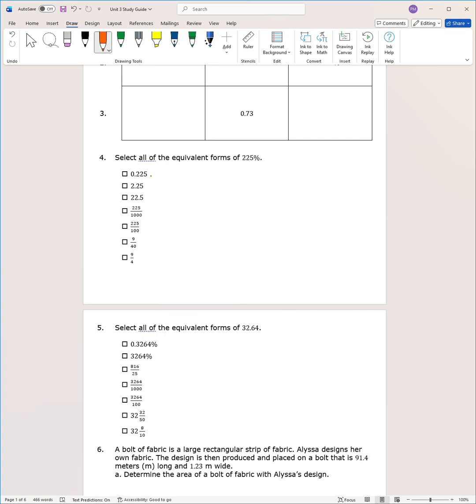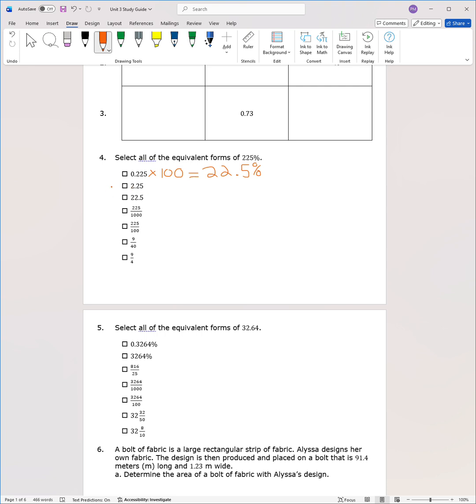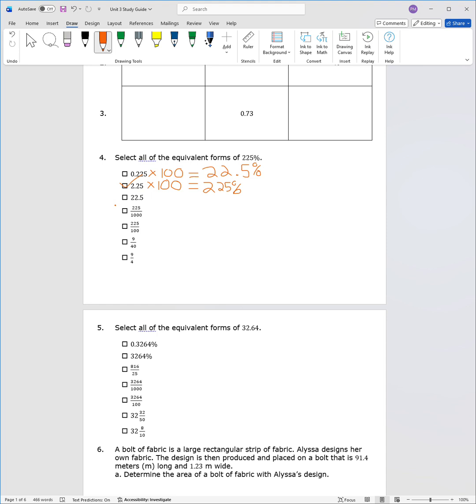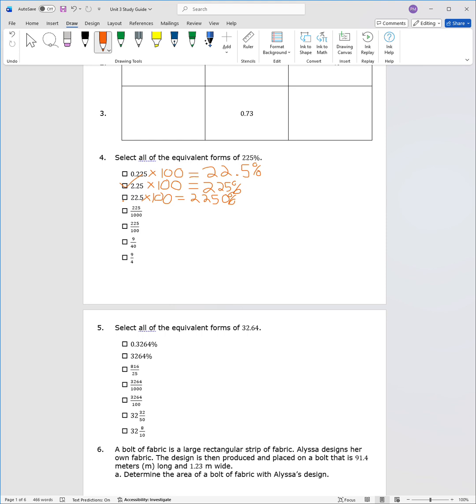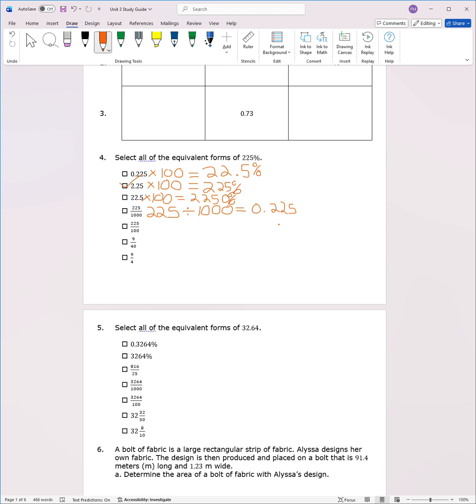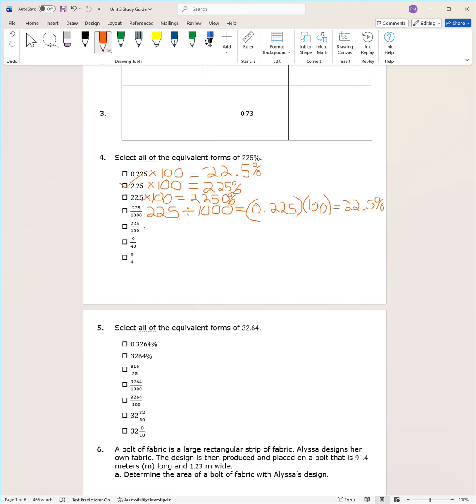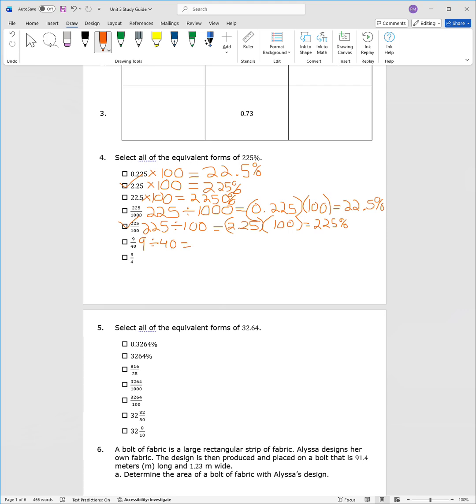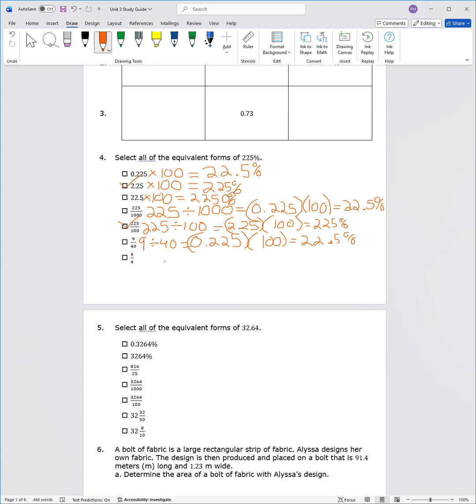Standard Unit 3 Study Guide #4